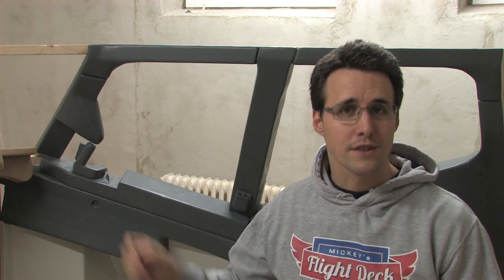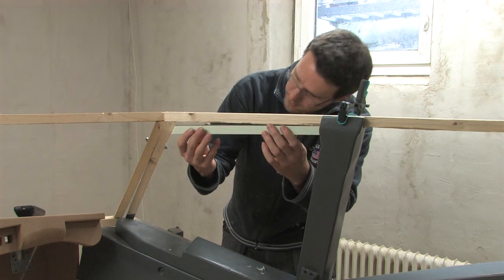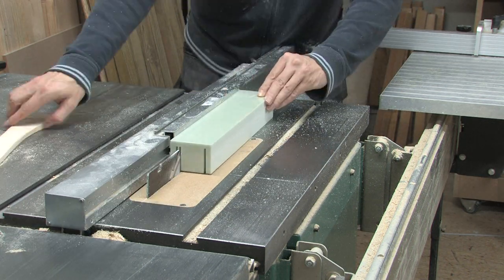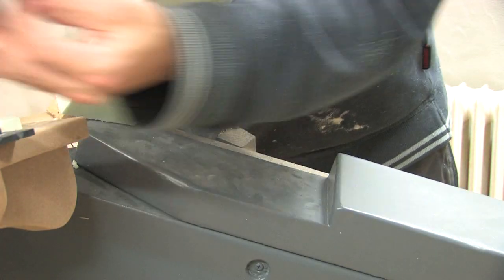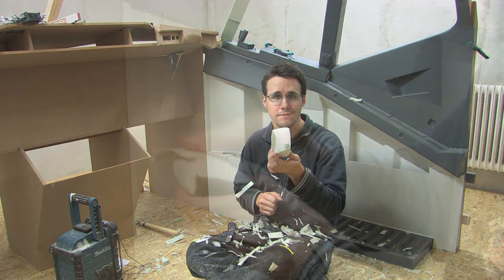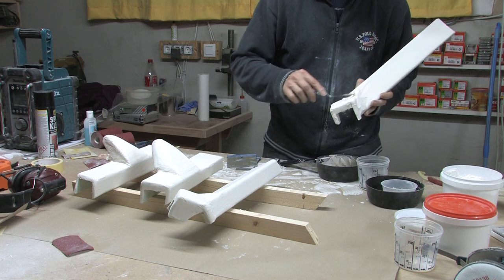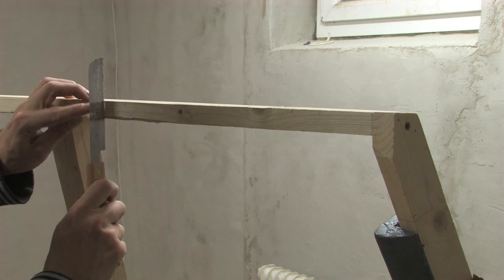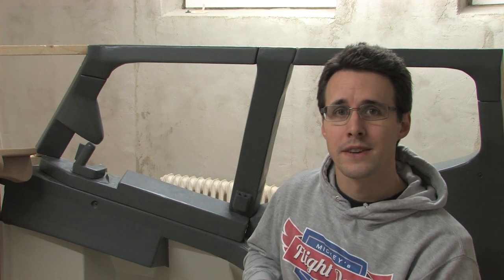Building the front window frame - A Boeing 737-800 Homecockpit #16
In this video I will show you how you can build the front window frame cover of a Boeing 737-800 Cockpit.